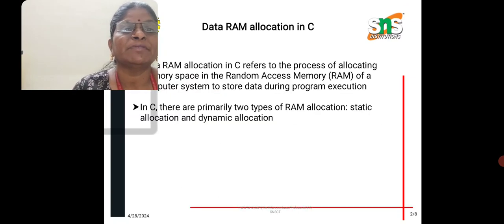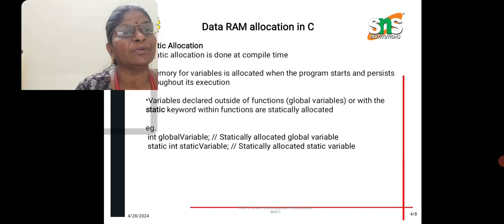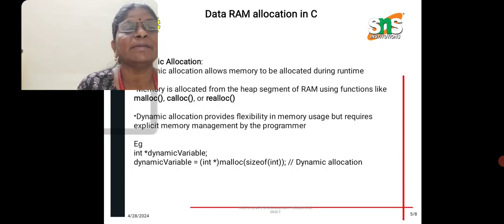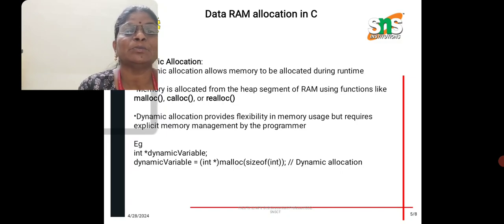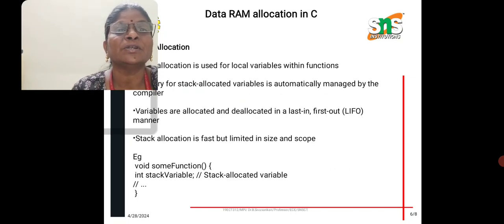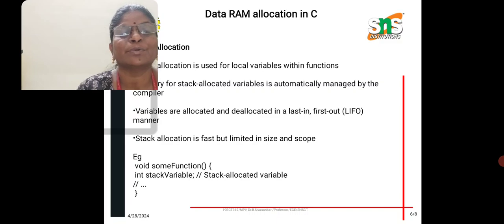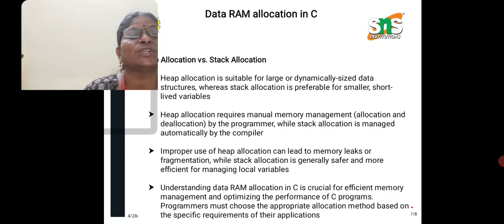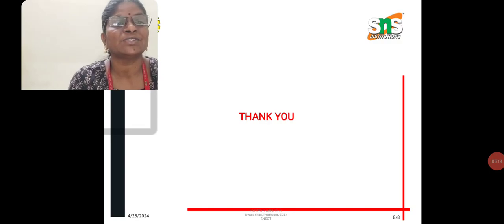Data RAM Allocation in C